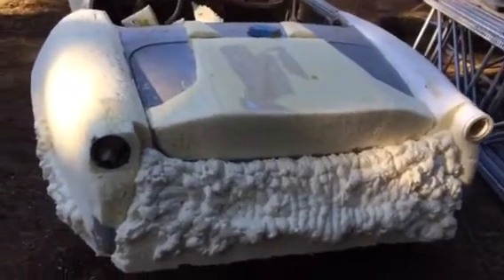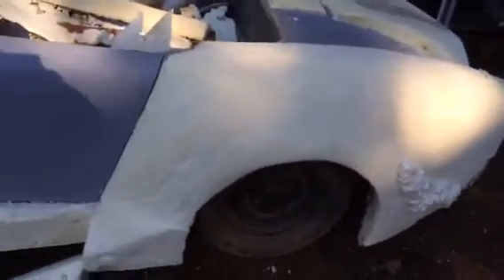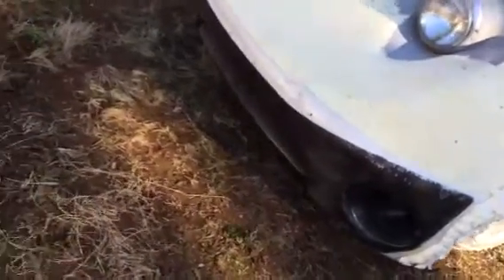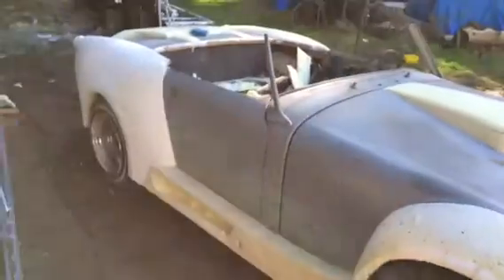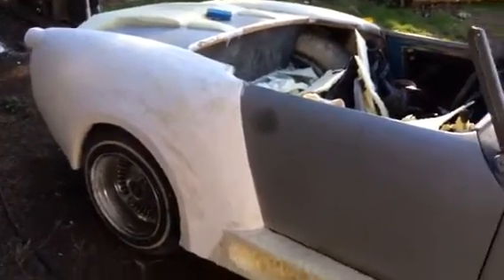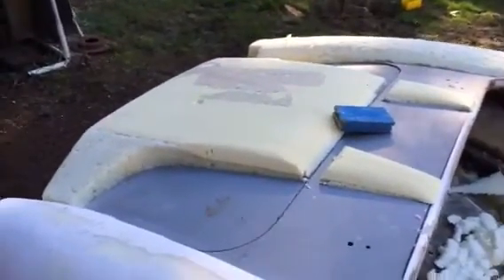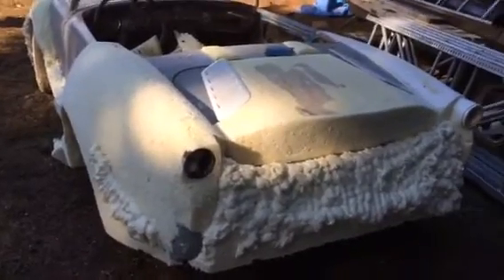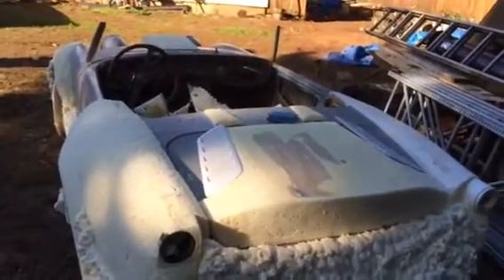Wide body Austin Healey 360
Austin Healey sprite 360 view
This car has been siting in the back of the garage cover storage for almost 20 years ,the body was ready to be painted in 1991' but I was never hoppy with the body and some of the parts on this car. This car has a new transmission install in the 1991 and a new clutch and I only drove the car no more then 20 m 'so the car seat for all this240z wide body kit
wide body kits
wide body pebble
i have a wide body
flared fenders ford ranger
flared fenders for chevy
 fenders
flare out fenders
fender rolling before and after
fiber fenders
off-road fiberglass fenders
Austin healey sprite for sale
Austin healey sprite value
Austin healey sprite parts
Austin Healey bug eye sprite
Austin Healey  wide body kit
great stuff expanding foam insulation
foam crack filler
spray foam sealant
foam sealant that fills
how easy it is to use
Trims in 30-60 minutes
great stuff gap filler
great stuff crack sealer
spray foam sealant
insulating foam
dow froth-pak spray foam insulation
polyurethane foam sealant
dow foam insulation kits
froth pack